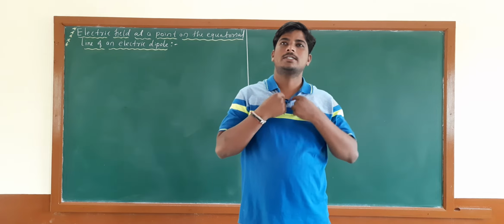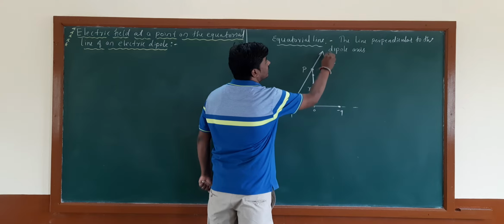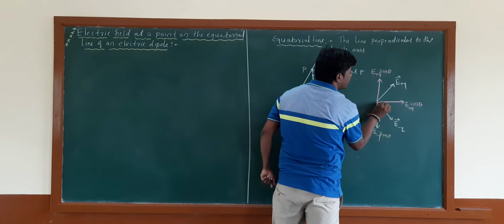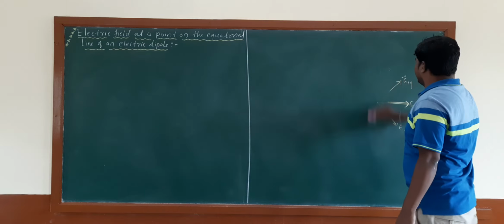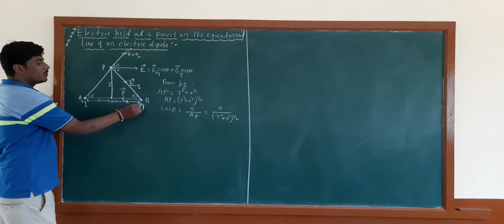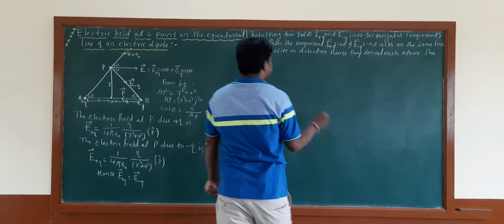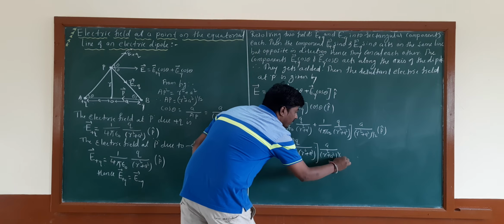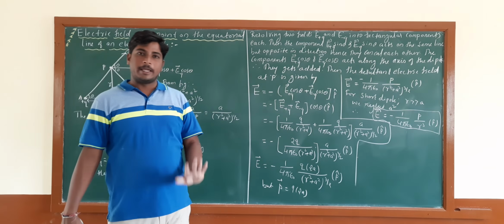D J Shinge sir of J A College athani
Derivation of Electric field at a point on the Equatorial line